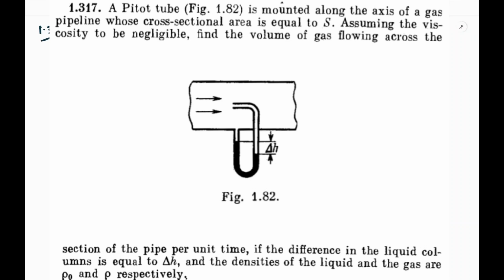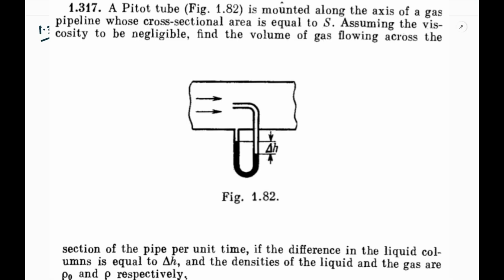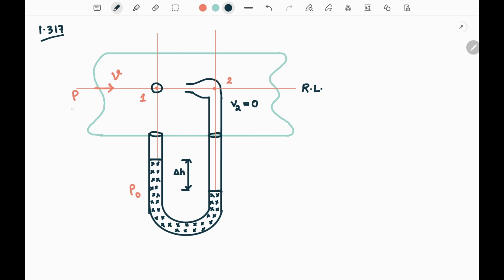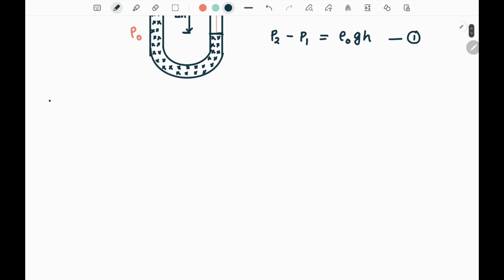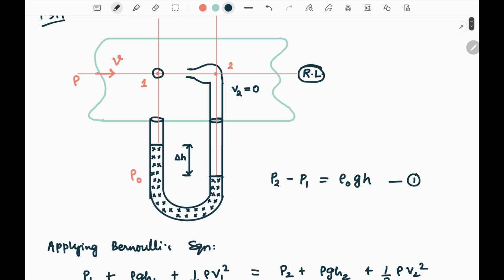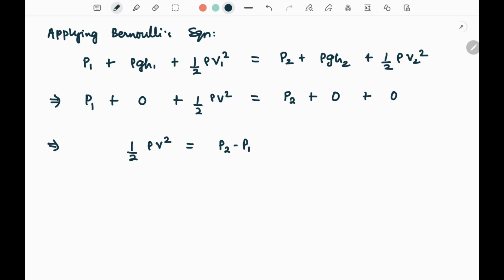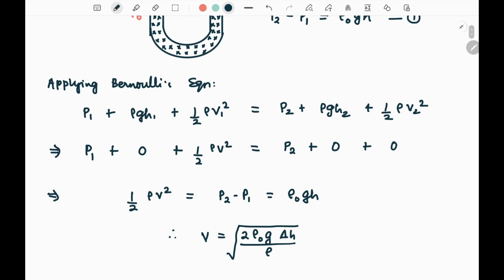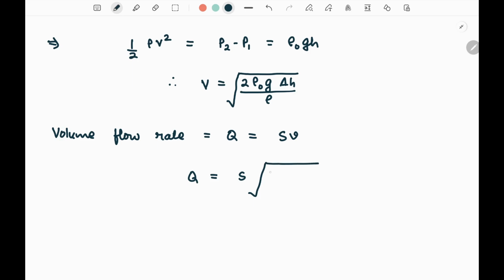Essential Irodov Problem Solving Series | Question 1.317 | JEE / NEET | Concept Building